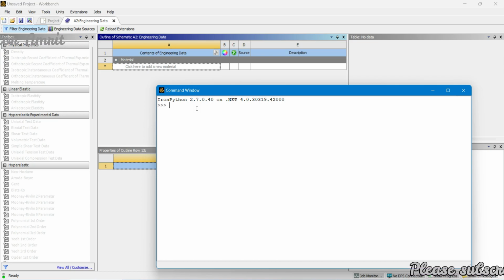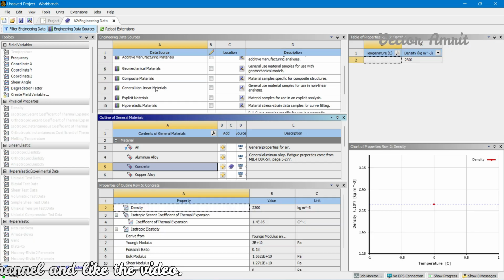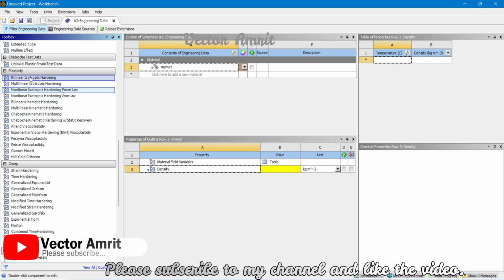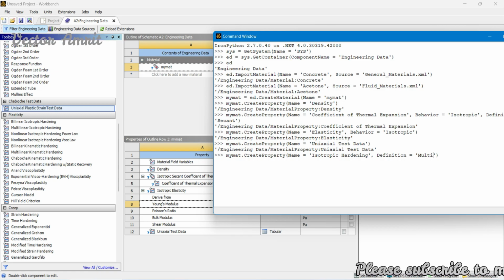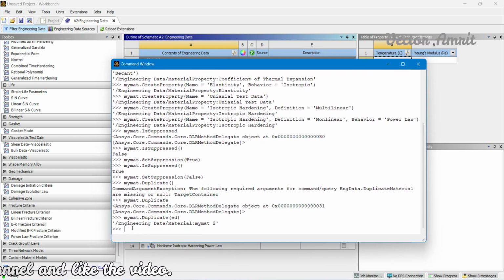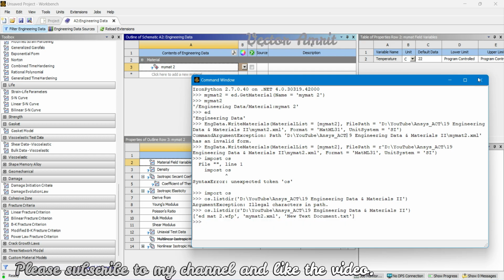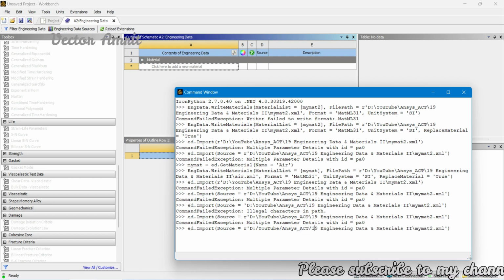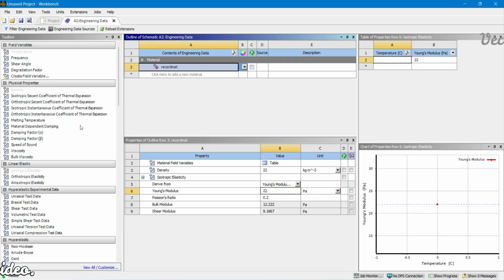12-2 Engineering Data II Materials| Automate the boring stuff in Ansys Mechanical | Ansys Tutorials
This video is about "Engineering Data Materials II" of the video series "Automate the boring stuff in Ansys Mechanical".